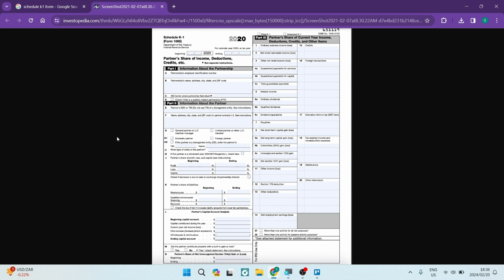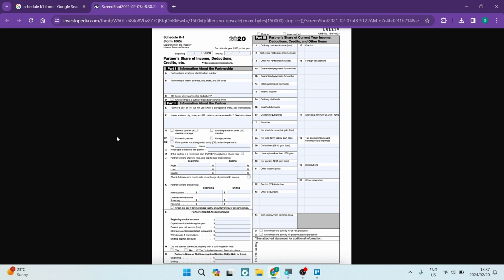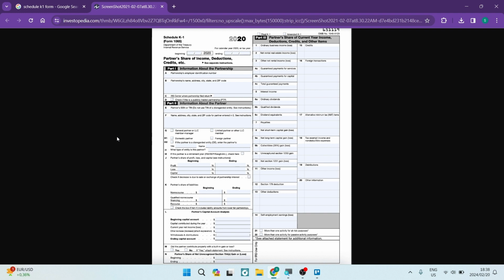What is a Schedule K-1 Tax Form? | Turbotax Tutorial 2026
In this video 'What is a Schedule K-1? | A Full Guide,' we'll delve into the intricacies of the Schedule K-1 tax form, offering you a comprehensive understanding of its purpose and significance. The Schedule K-1 is commonly associated with pass-through entities such as partnerships, S corporations, and certain trusts, and in this detailed guide, we'll explain how it functions, what information it provides, and how it affects your tax obligations.

Timestamps

Intro – 00:00 – 00:12
What is a Schedule K-1 – 00:13 – 01:25